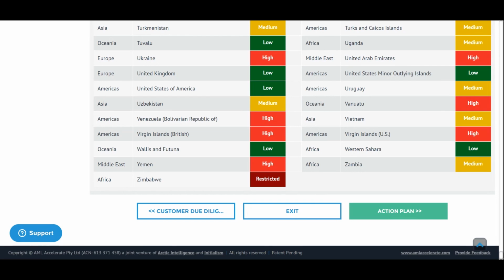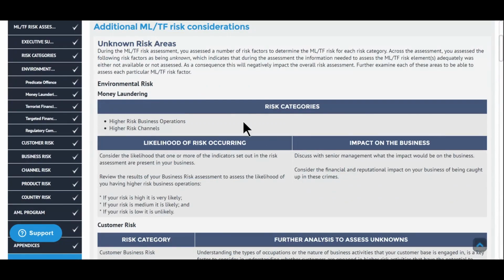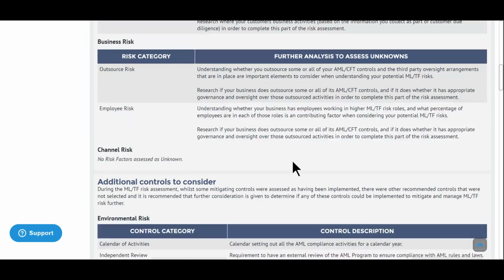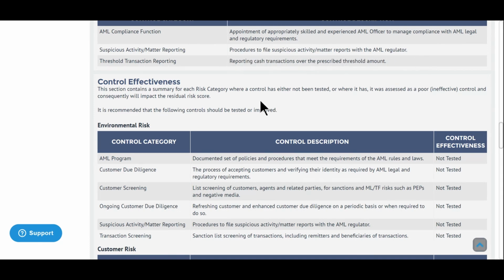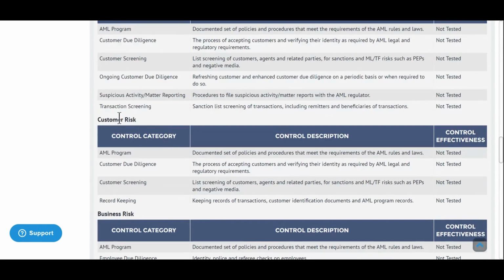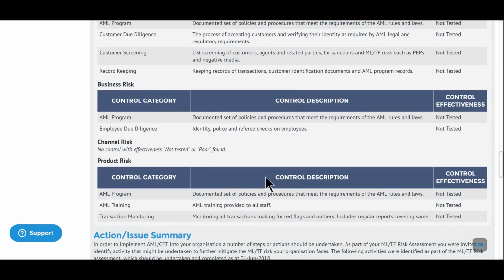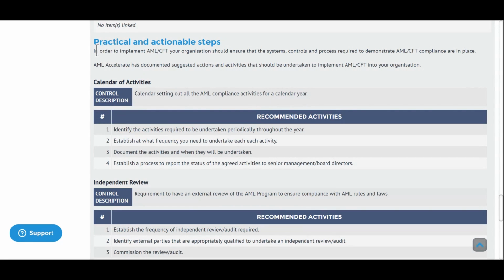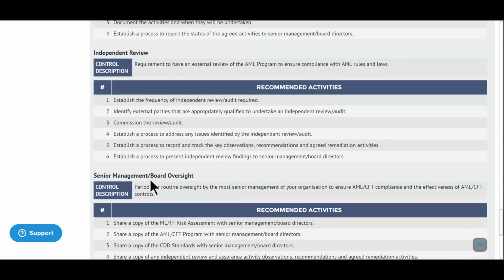Action Plan Tutorial | Arctic Intelligence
AML Accelerate includes a comprehensive Action Plan feature designed to help organisations implement and enhance their anti-money laundering (AML) programs effectively. This tutorial walks you through the Action Plan, which provides targeted recommendations to address gaps, improve controls, and strengthen your AML/CTF compliance framework.

What You’ll Learn in This Tutorial:

- The Key Sections of the Action Plan:

1. Unknown Risk Areas: Identifies risk factors assessed as unknown, offering guidance to develop a deeper understanding and address data gaps.
Additional Controls to Consider: Lists unselected mitigating controls that, once implemented, can reduce residual risk scores and improve risk management.
2. Control Effectiveness: Highlights risk categories with untested or ineffective controls, recommending actions to test and improve these controls.
3. Action Issue Summary: Summarises actions or issues logged for each risk category, ensuring continuous review and improvement of the risk management process.
4. Practical and Actionable Steps: Provides specific recommendations to embed effective risk-based systems, procedures, and controls into your AML/CTF program.

AML Accelerate’s Action Plan offers practical insights and actionable steps to continuously improve compliance and effectively manage ML/TF risks.

Learn more about how Arctic Intelligence can support your compliance journey.